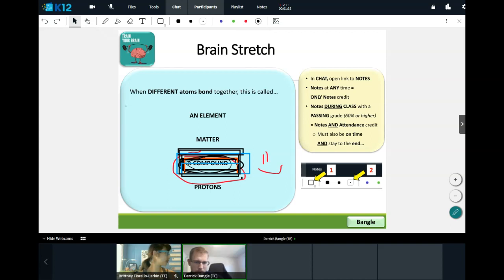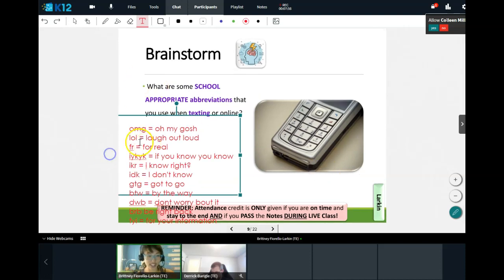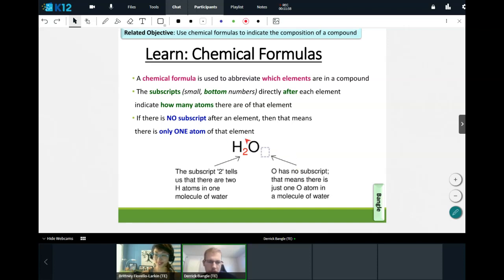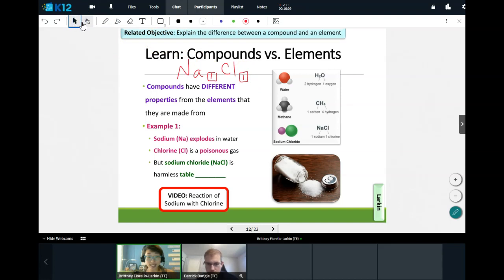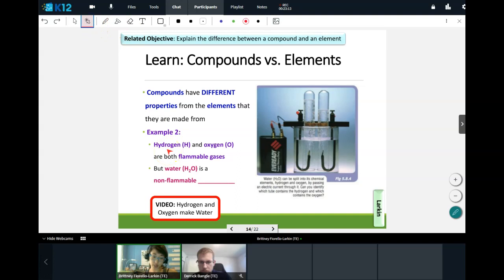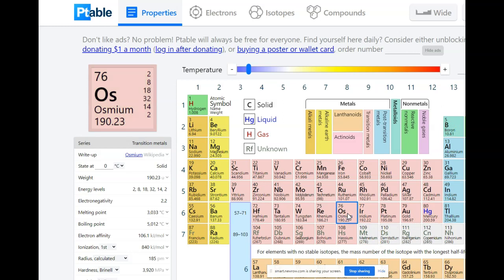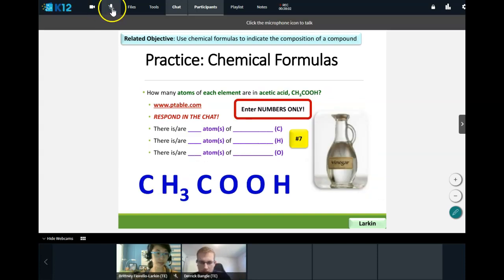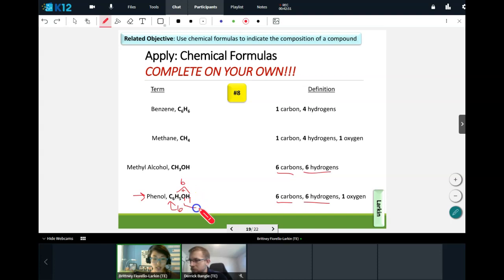SCI102B - 3A Chemical Formulas (4/19/21)